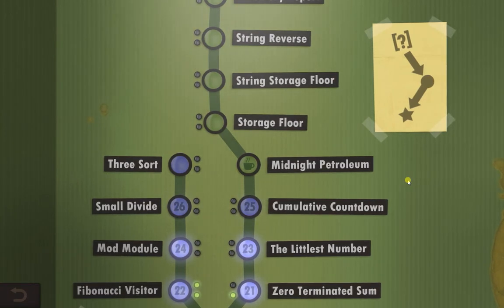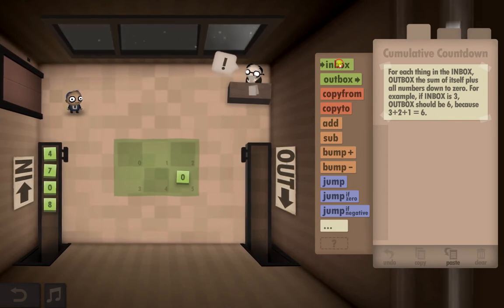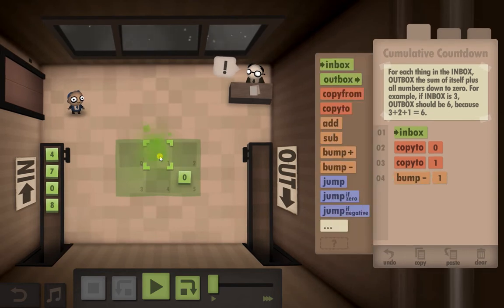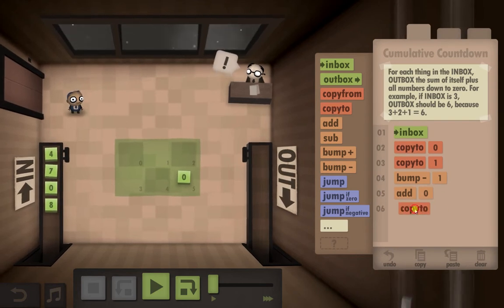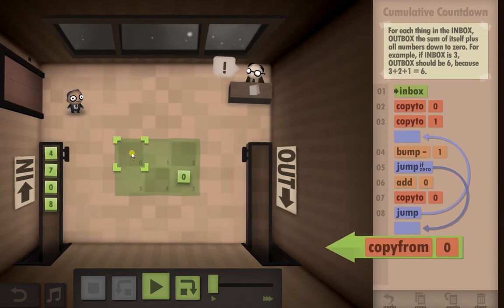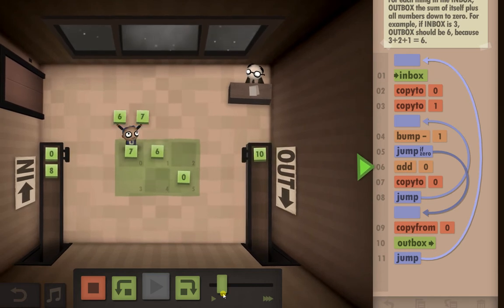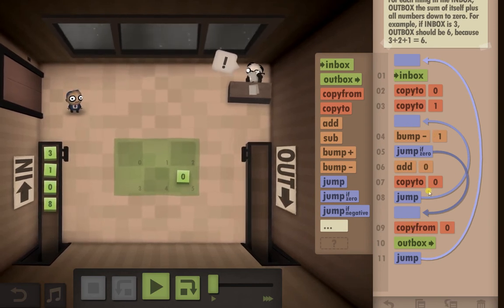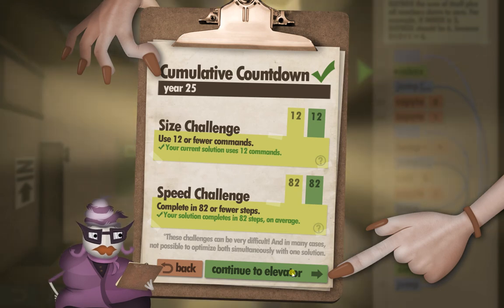Human Resource Machine Year 25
Human Resource Machine Year 25 and we aced this one first time.